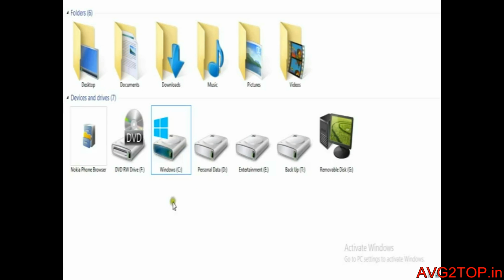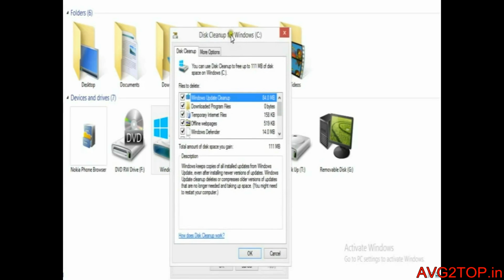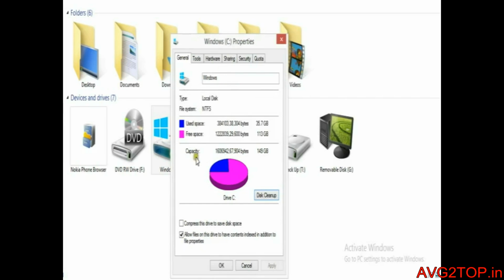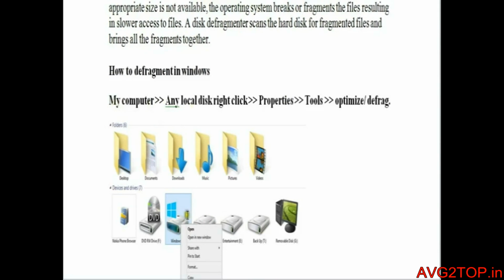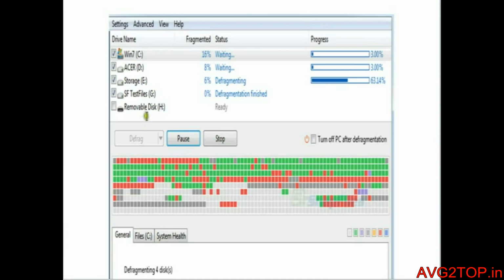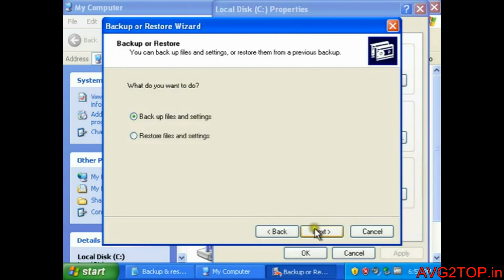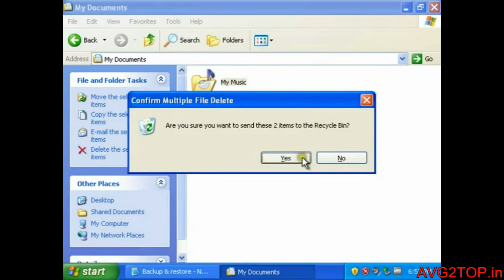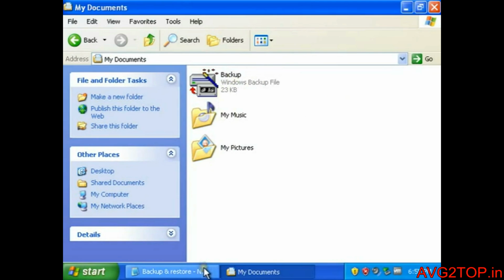Disk Management Tools - Diskcleanup , Defragment , backup restore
Managing windows disk for maintanence